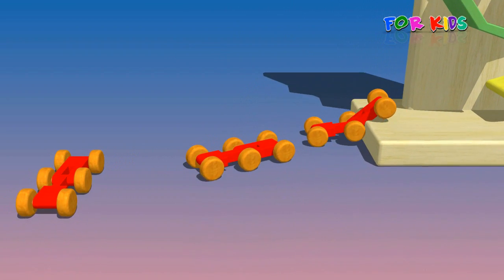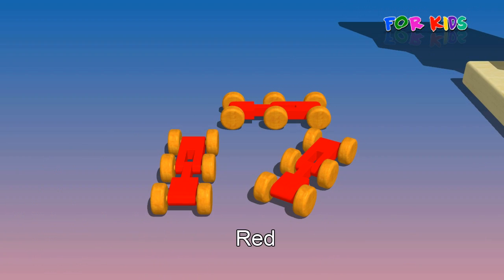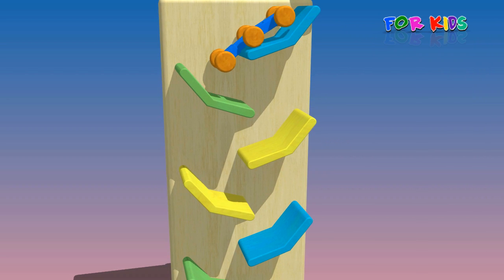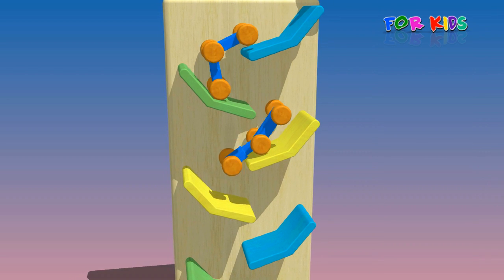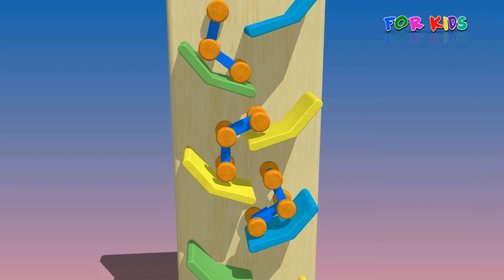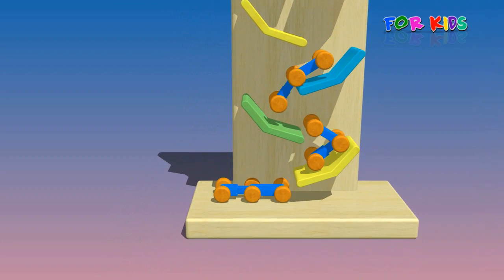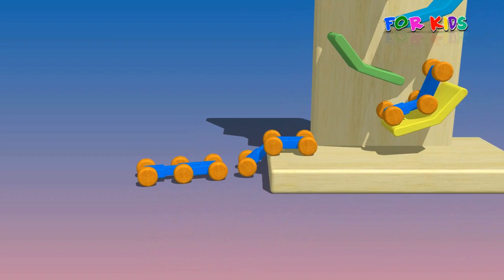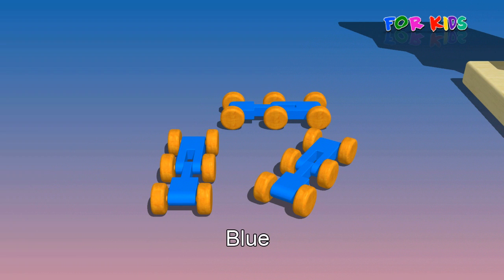Learn Colors With Car Toys For Children Kids Toddler Awesome Preschool Garbage Truck Play-Set Videos